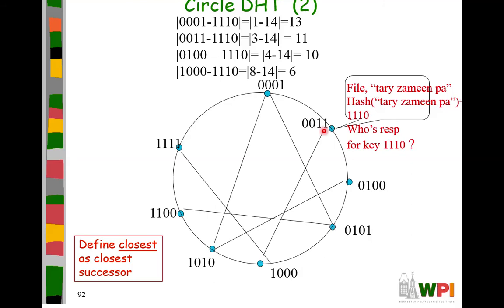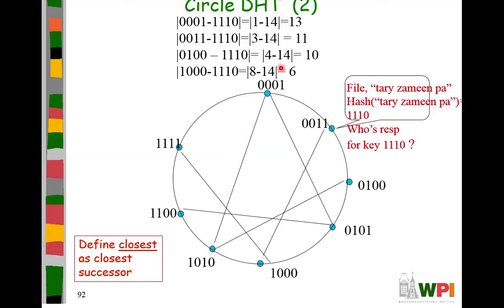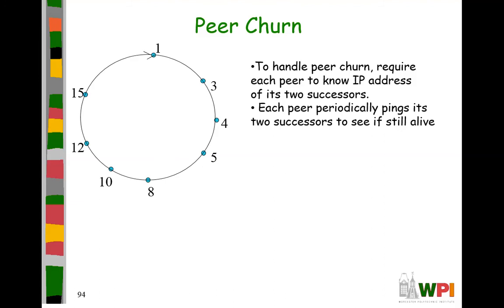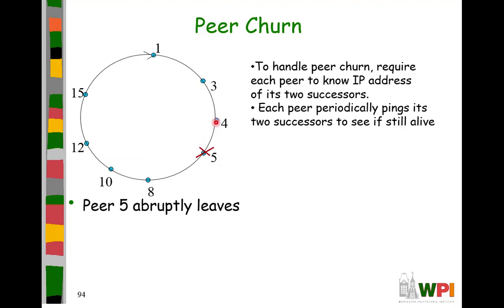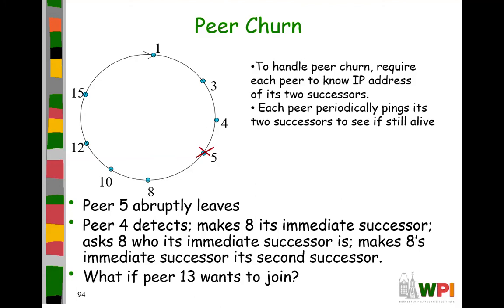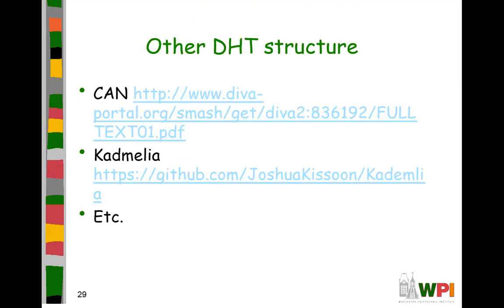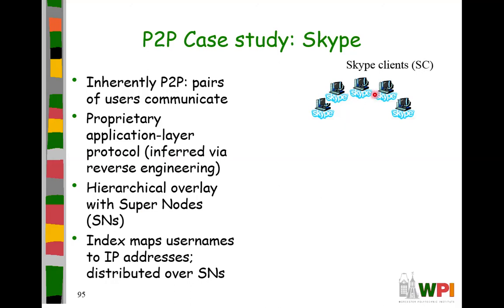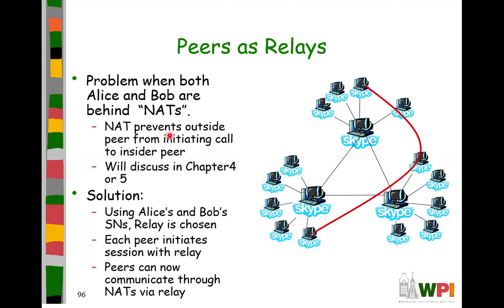Chapter2 lecture 4 3 lastpart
computer networking top down approach, 7th edition, p2p2, chapter 2